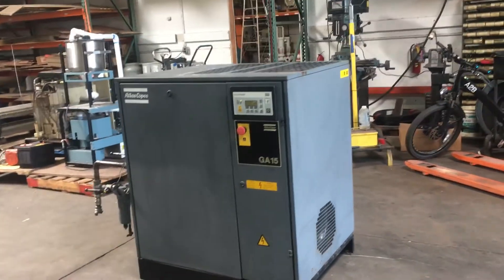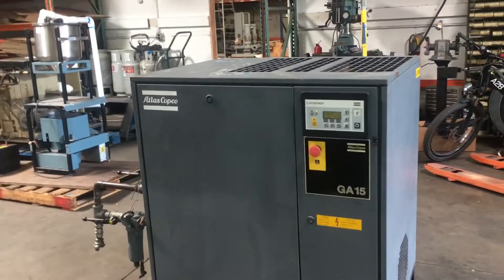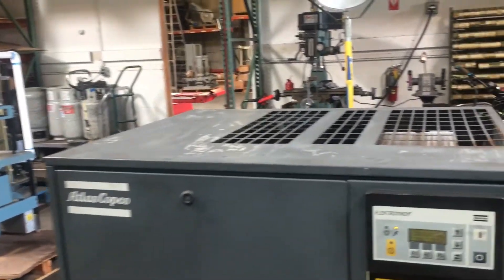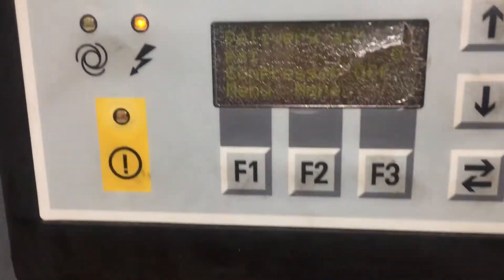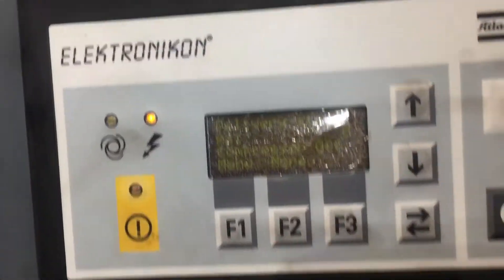Atlas Copco GA15 20hp Rotary Screw Air Compressor Only 32,336 hours!